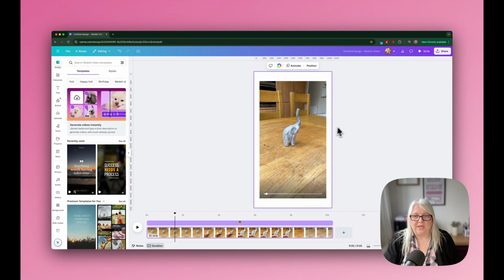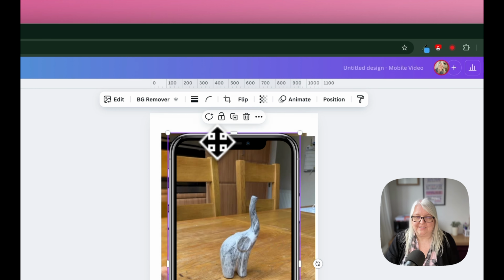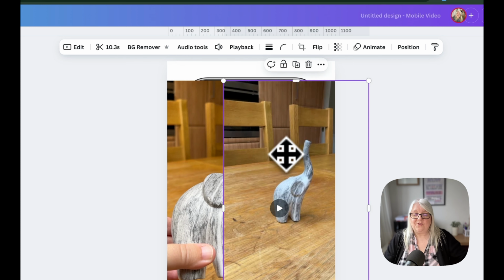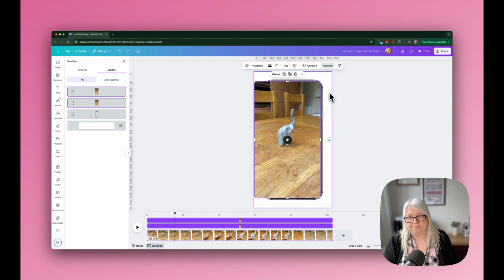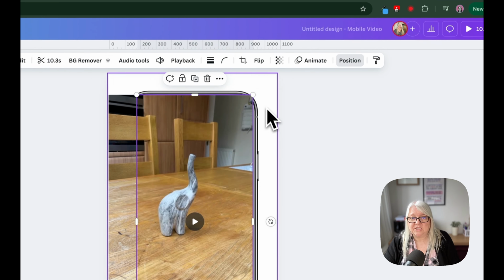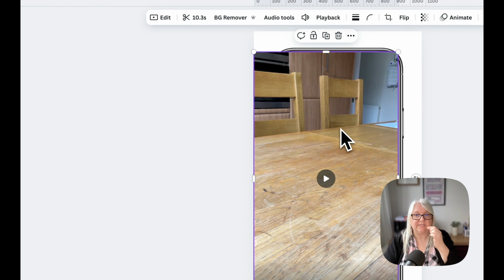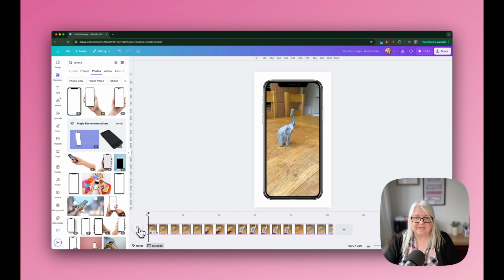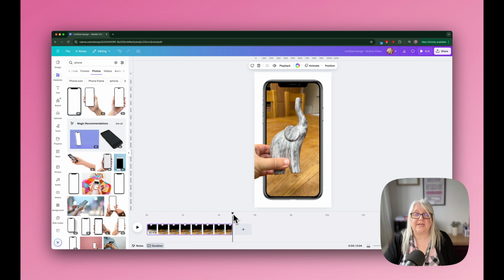CANVA VIDEO TUTORIAL | Reach inside your phone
Create a scroll-stopping video where you reach INSIDE your phone to pull out an item.

If you have a small product to showcase, this is the perfect way to do it!